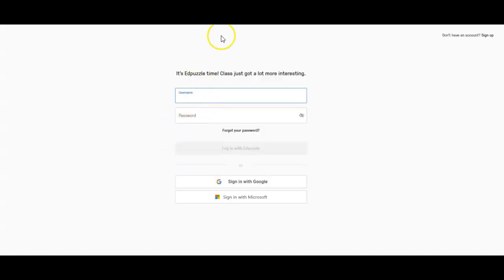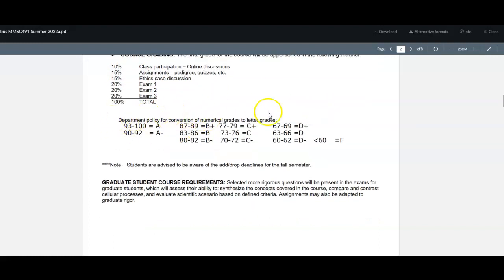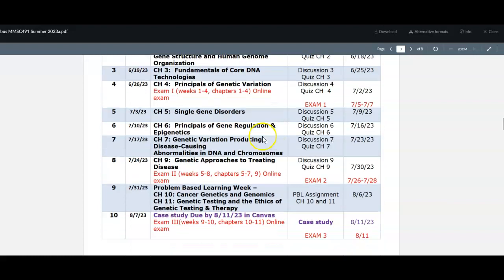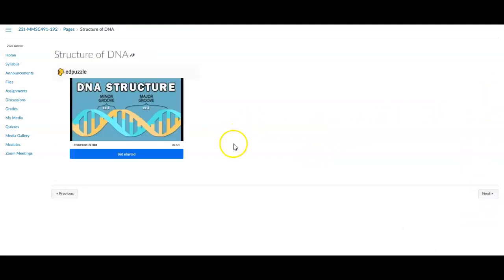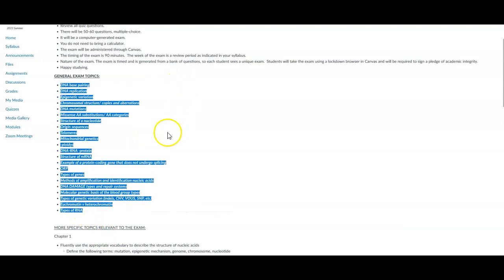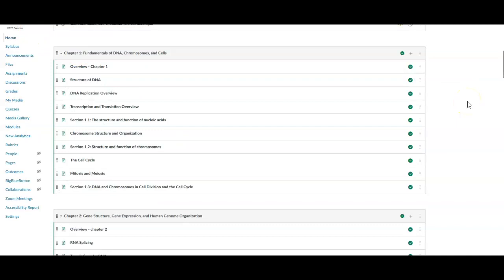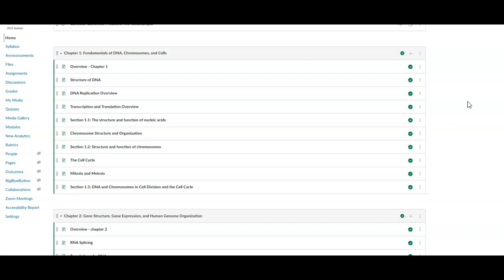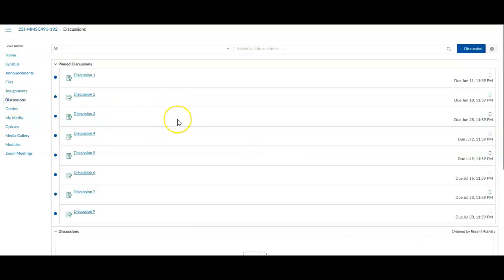MMSC 491 Summer 2023